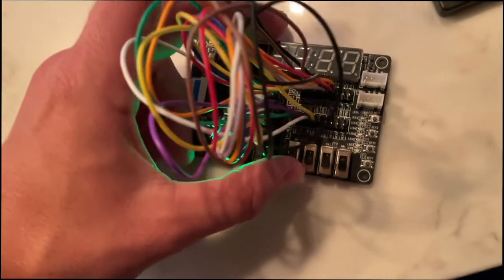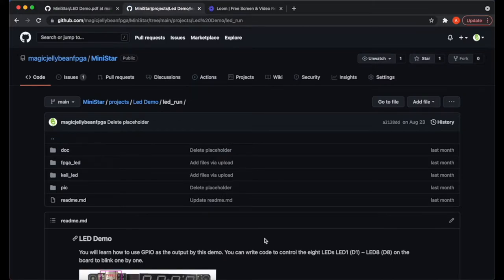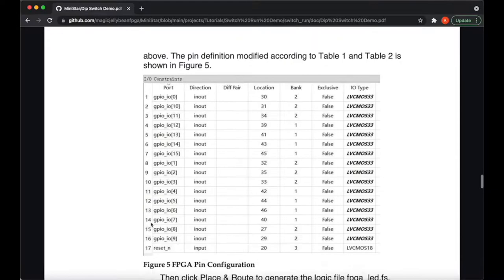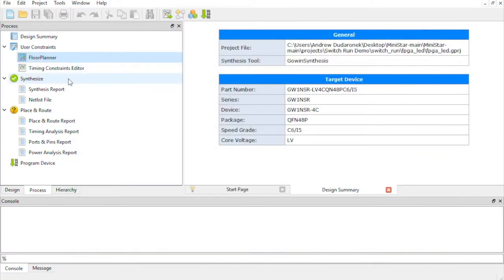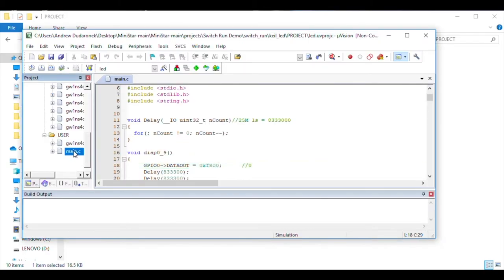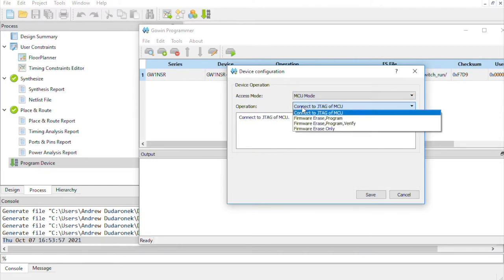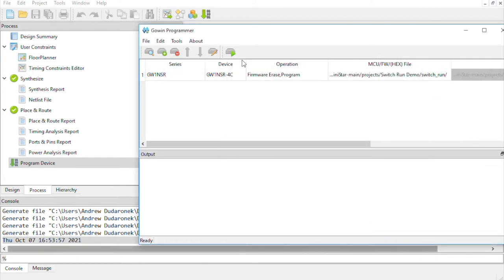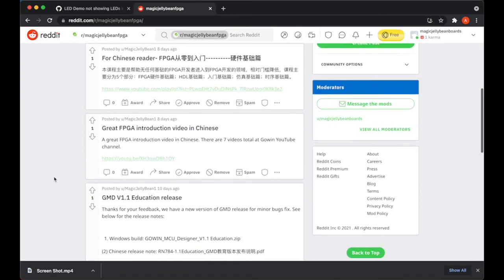MiniStar Dip Switch Tutorial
In this tutorial you will learn how to use GPIO as the input to identify the status of dip switches to control the digital tube to display the corresponding numbers by using this demo.

You can use four dip switches on the MiniStar Carrier board to control four 7-segment digital tubes to achieve the cyclic display of the numbers 1 to 4.